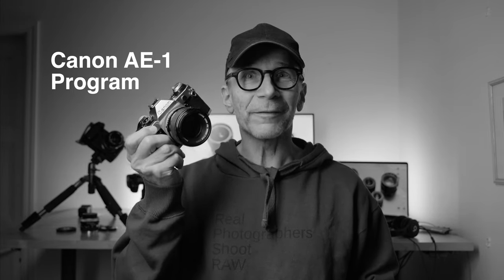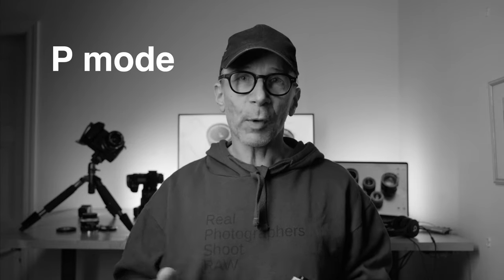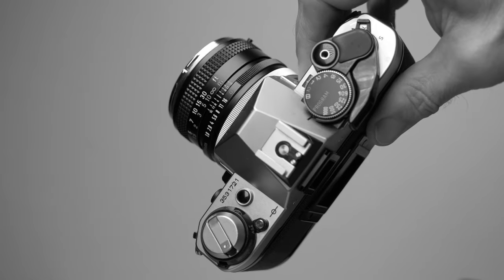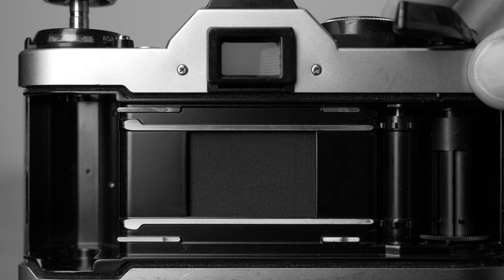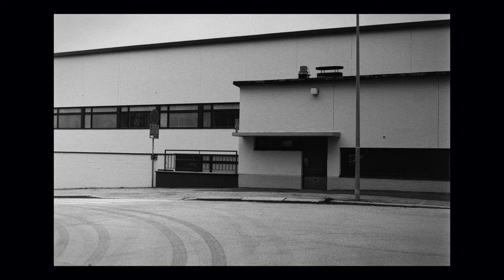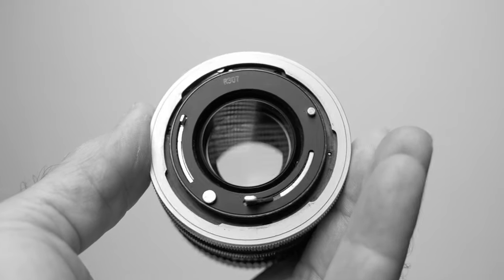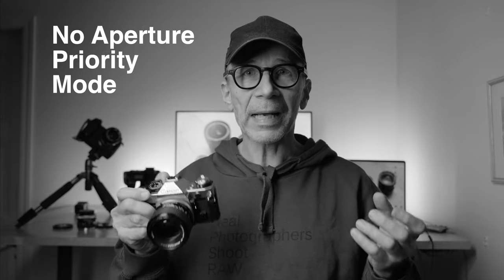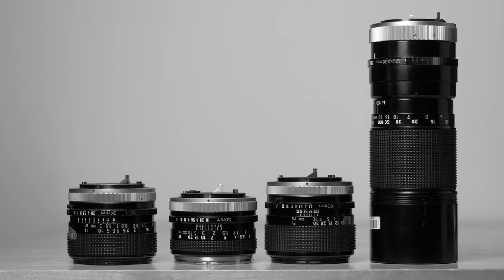Vintage Corner –Canon AE-1 Program was a big hit in its time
Vintage Corner –Canon AE-1 Program film camera

0:00 Intro
0:52 AE-1 Program success
2:28 sample photos
3:09 features
5:35 sample photos
6:14 FD lenses
7:39 FD mount
8:16 conclusion

Leica 12-60mm F2.8-4
NiSi Vario ND
SFU-1 update

Lumix 25mm F1.7
NiSi Vario ND

Leica 12-60mm F2.8-4
Leica 10-25mm F1.7
Lumix 25mm F1.7
SFU-1 update
NiSi Vario ND

Golden Rhythms by Jake Maynard
Liberté by Ou Allons Nous D'ici by Dan Zeitune